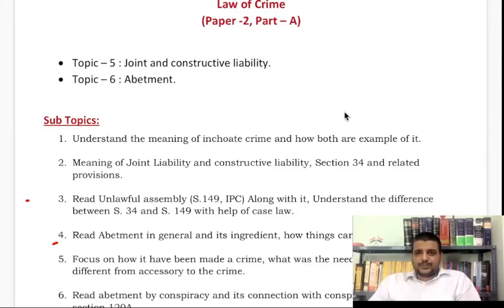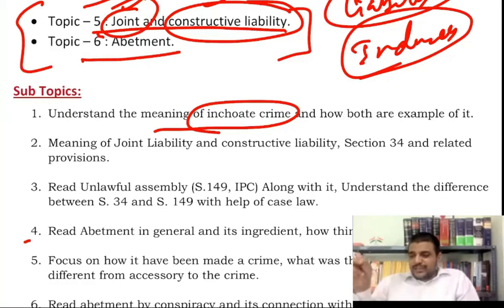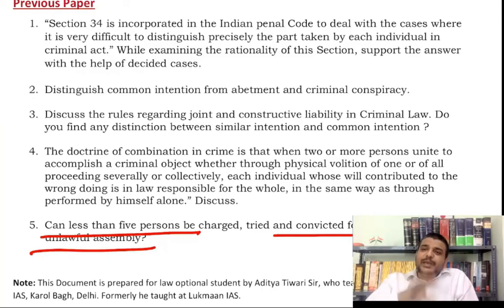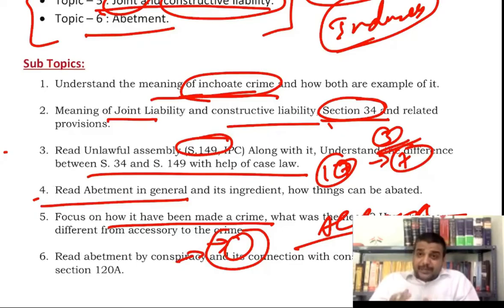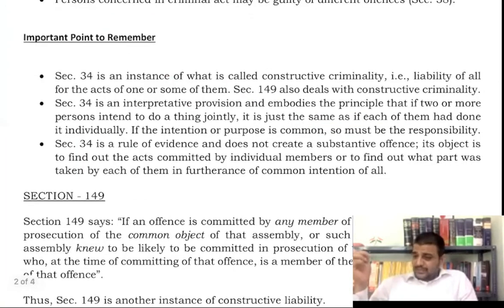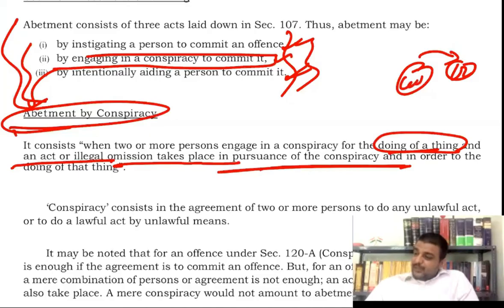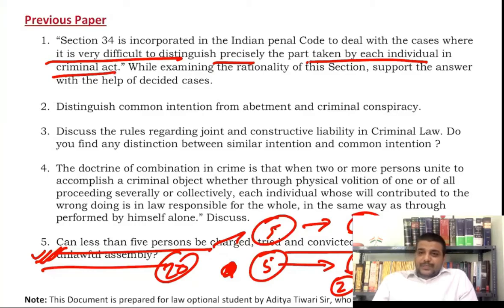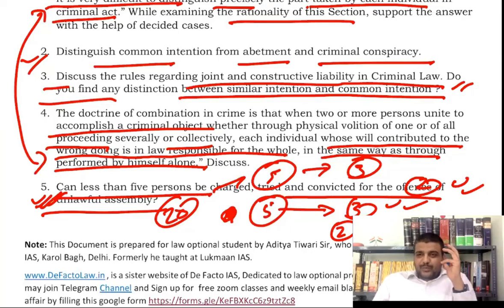Law optional UPSC Lecture No- 21: Joint and constructive liability, Abetment.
• Topic – 5 : Joint and constructive liability.
• Topic – 6 : Abetment.

Sub Topics:
1. Understand the meaning of inchoate crime and how both are example of it.
2. Meaning of Joint Liability and constructive liability, Section 34 and related provisions.
3. Read Unlawful assembly (S.149, IPC) Along with it, Understand the difference between S. 34 and S. 149 with help of case law.
4. Read Abetment in general and its ingredient, how things can be abated.
5. Focus on how it have been made a crime, what was the need.? How these are different from accessory to the crime.
6. Read abetment by conspiracy and its connection with conspiracy provided in section 120A.